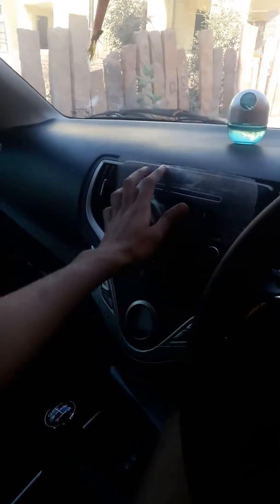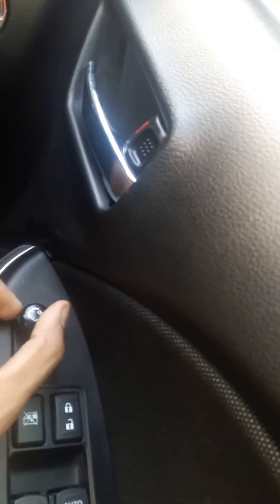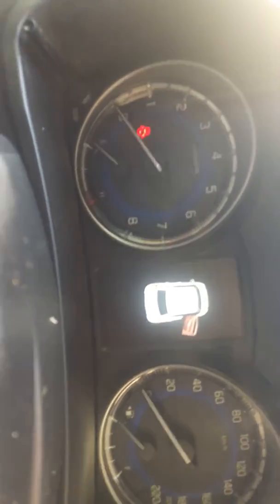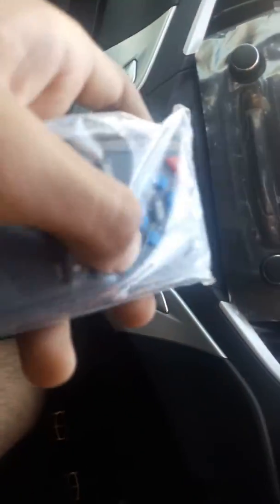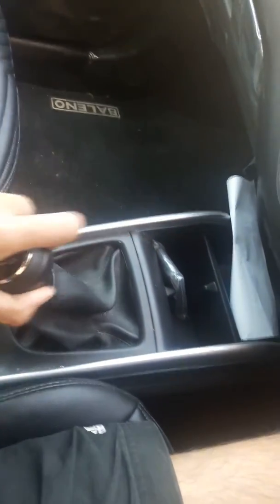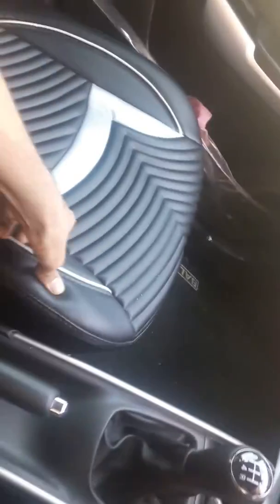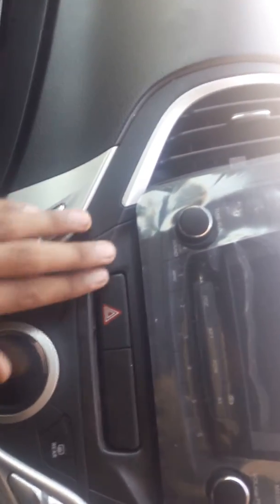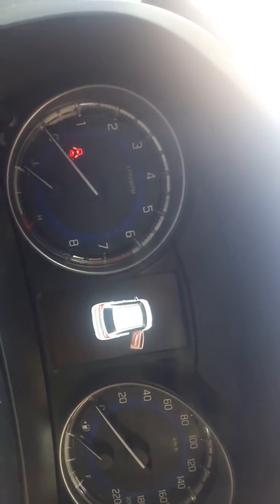Baleno Car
Maruti Suzuki Baleno zeta 1.2...
On road price INR   8 lacs...